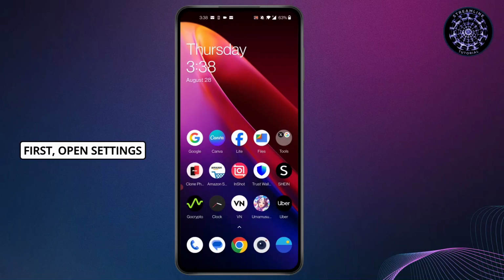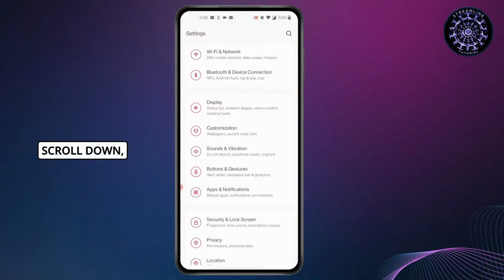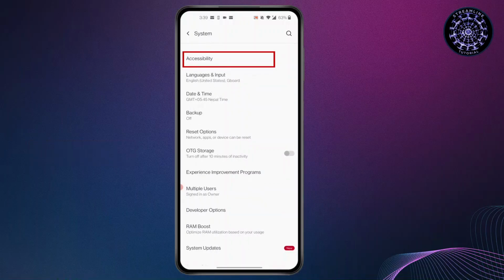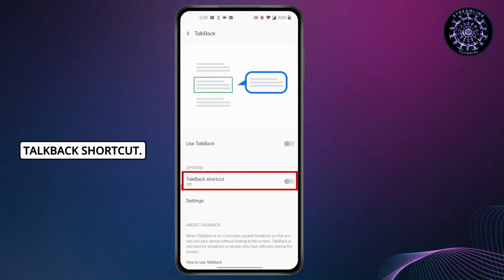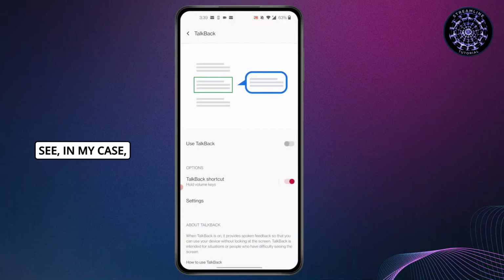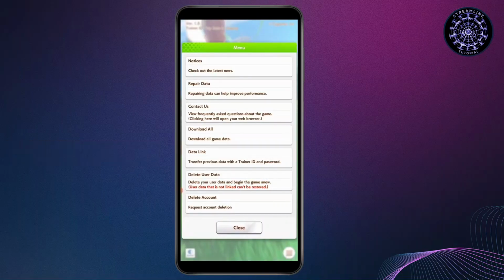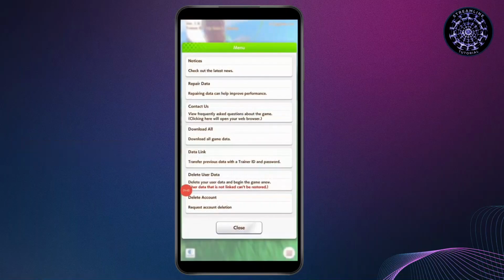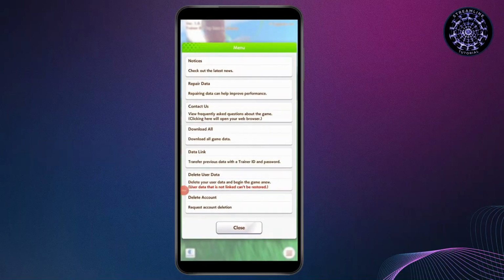HOW TO READ ALOUD ANY SCREENSHOT FOR YOU ANDROID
Intro Paragraph:
Learn how to make your Android read aloud any screenshot instantly. Step-by-step guide for reading text from images, fixing OCR or accessibility issues, and enabling text-to-speech for faster reading.

What You’ll Master:

Enable text-to-speech on Android

Extract text from screenshots using OCR

Read aloud any screenshot content

Adjust voice, speed, and language settings

Troubleshoot reading errors

Use built-in and third-party apps for accuracy

Save time reading long texts

Engagement Booster:
Pro Tip: Ensure text-to-speech language matches screenshot content for accurate reading.